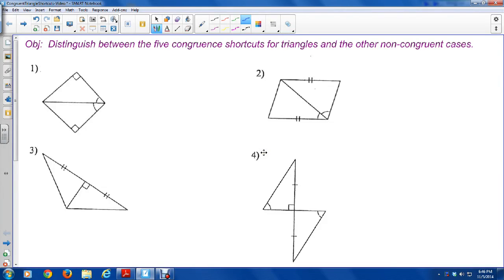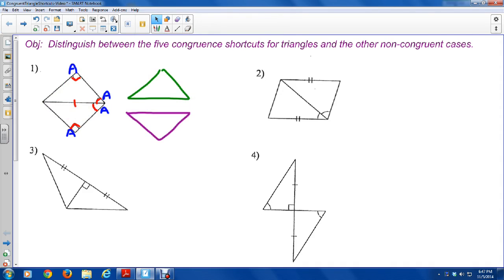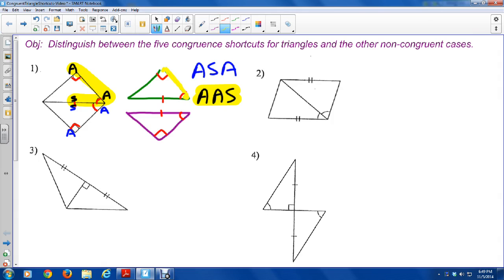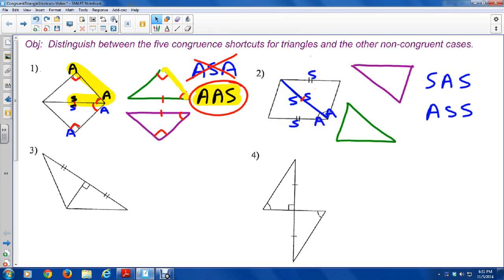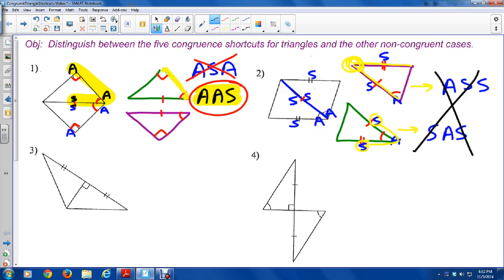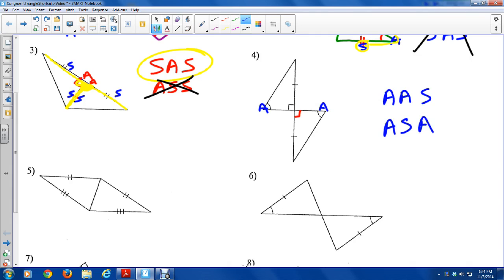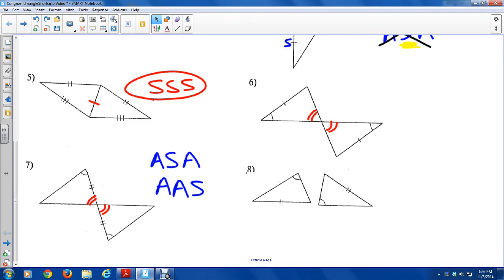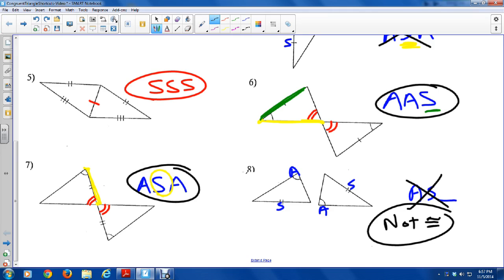Using Congruent Triangle Shortcuts - Part 1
I worked through some of the problems on your homework to help you distinguish between the 5 congruence shortcuts for triangles and the other non-congruent cases. Hope this helps.